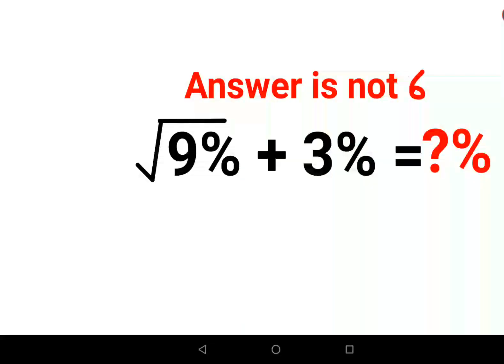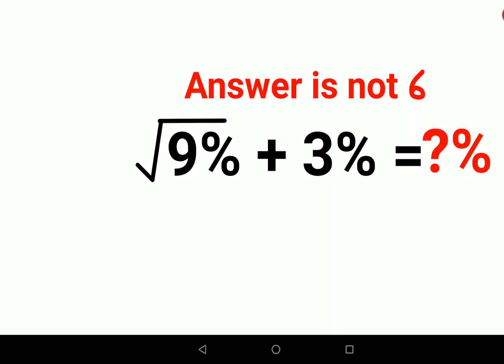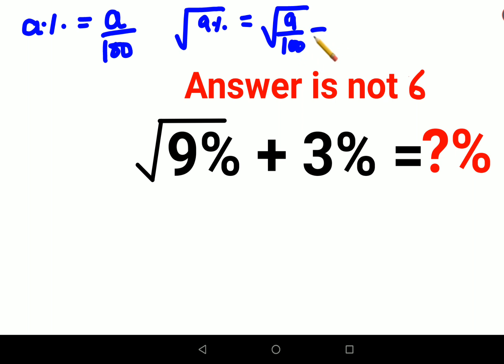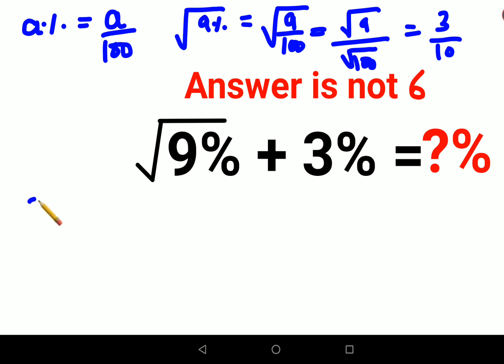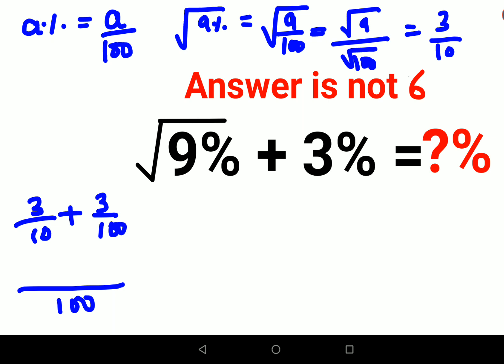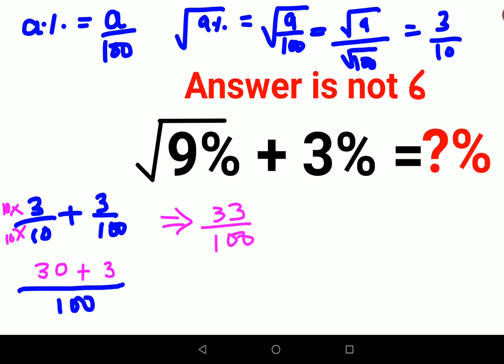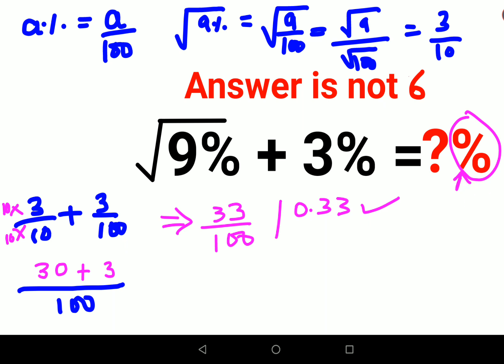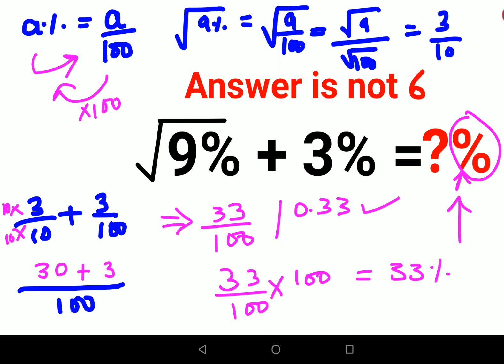√9% + 3% =?% The answer is not 6 - Only for smart ones! Japanese Math Olympiad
factorial expressions
exponential factorial
0 factorial
5 factorial
9 factorial
1 factorial
7 factorial
2 factorial
n factorial
i factorial
factorial 7
factorial 6
factorial 5
factorial 8
factorial 9
10 factorial
52 factorial
-1 factorial
factorial hr
factorial 10
factorials e
factorial problem
factorial problems
52 factorial problem
multifactorial problem
left factorial
leetcode factorial
q-factorial
factorial results
n factorial probability
v-factor
x factorial
y=x factorial
y-factor
45 factorial answer
z-factor
z-factor formula
factorial 0.5
0 factorial is 1 proof
0 factorial is 1
0 factorial equals 1 proof
1 factorial
1 factorial equals
1 factorial 100
1 factorial 30
2 factorial calculator
2 factorial
2 factorial design of experiments
2 factorial equals
factorial 3
3 factorial answer
3 factorial factorial
3 factorial
3 factorial design
factorial 40
factorial 4
4 factorial
4 factorial combinations
4 factorial equals
4 factor fractional factorial design